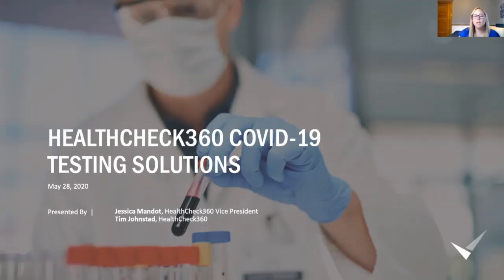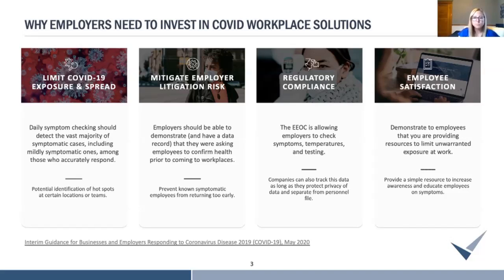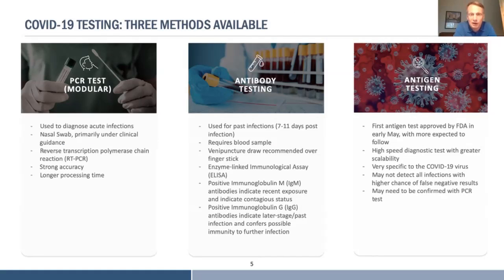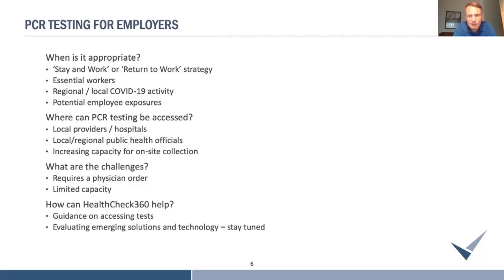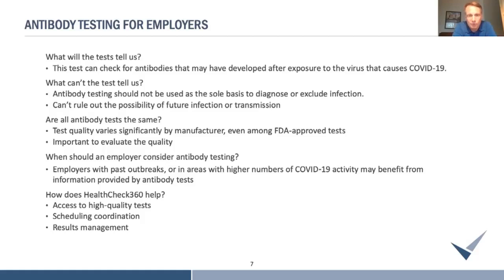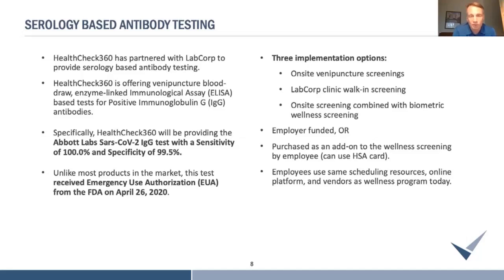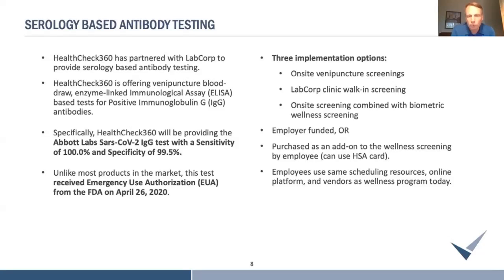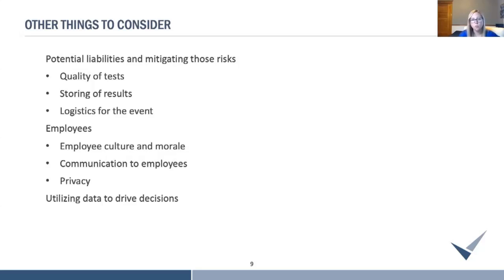COVID-19 Testing Options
There are a variety of COVID-19 testing options available today, but which solution is right for your company? Understand the testing options and what you should consider when implementing COVID-19 testing with your workforce in this free webinar.

Episode 1 of HealthCheck360's 4-part webinar series on COVID-19 Workplace Solutions is all about the various testing options. Jessica Mandot and Tim Johnstad guide attendees through the major testing options available and pros and cons of each.

This webinar covers three of the COVID-19 testing methods available:

PCR Testing An option used to diagnose acute infections primarily using a nasal swab.  This strongly accurate test may have a longer processing time but still a beneficial option for your workforce.

Antibody Testing Used for detecting past infections, at least 7 to 11 days post-infection, antibody testing requires a blood sample.

Antigen Testing First approved by the FDA in early May, this is a high-speed diagnostic test with great scalability.  Antigen testing is very specific to the COVID-19 virus.

View the COVID-19 Testing Options webinar on-demand to gain more insight into which testing options make the most sense for your workforce and help to round out your return to work strategy.